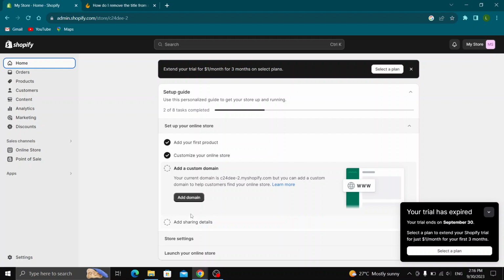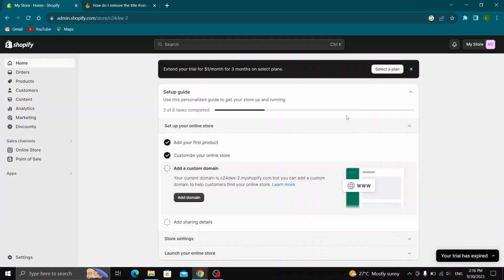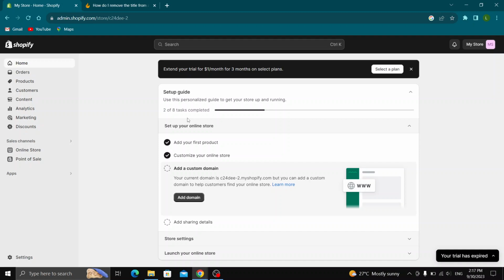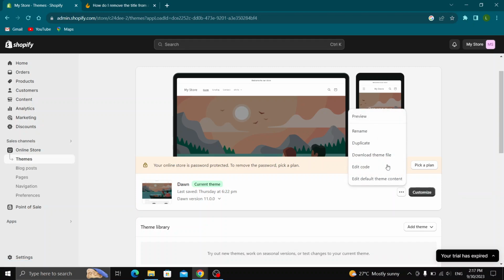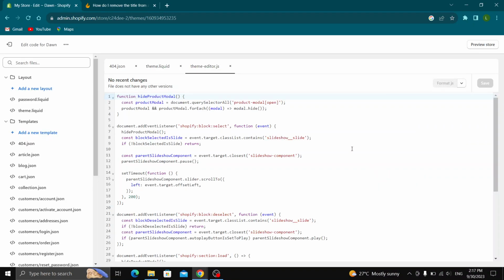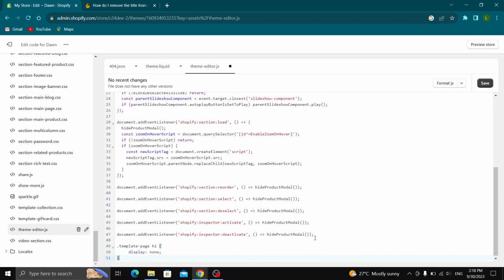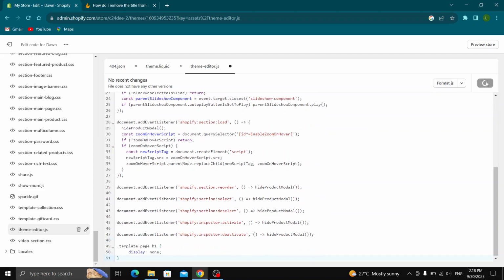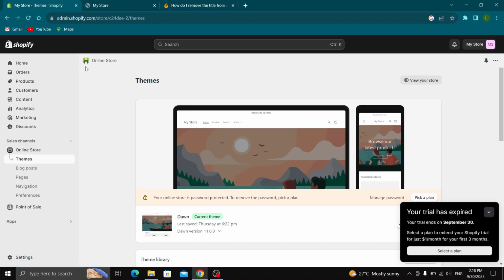How To Hide Page Title Shopify Tutorial